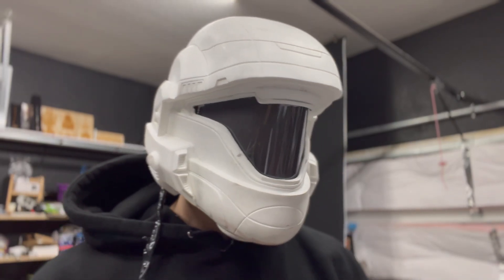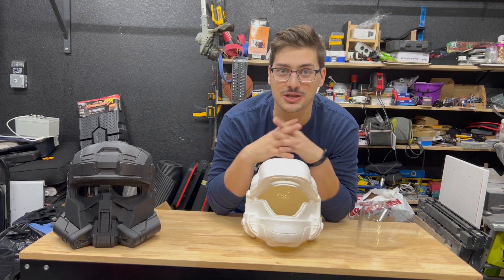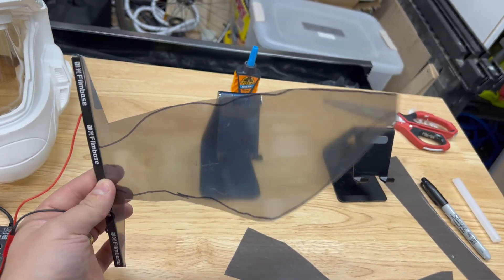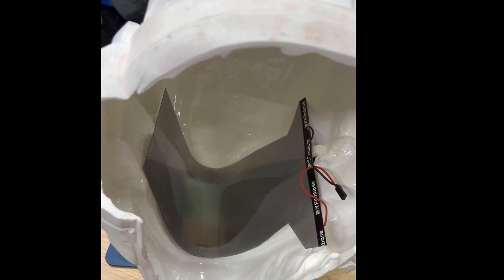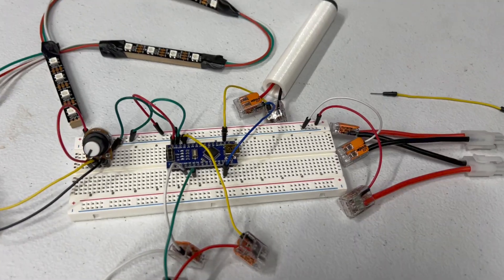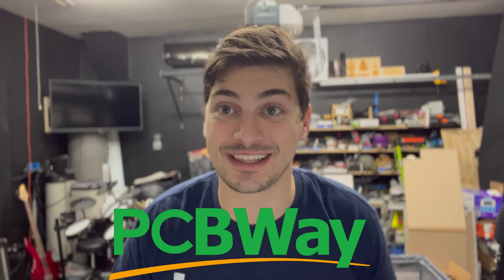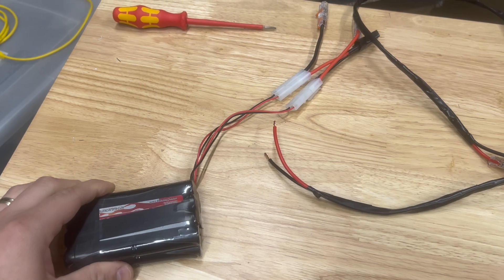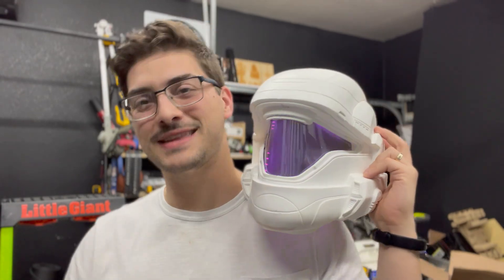Amazing Transparency Changing Helmet! (PDLC)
In this video I turn a replica HALO Helmet into an amazing custom piece of electronic equipment, complete with opacity-changing visor and embedded RGB Lighting!

Massive thank you to the incredible @enforce_props on Instagram for the helmet! Make sure to check his page out to see him finish this helmet

Hardware Used:
PDLC Smart Film
Neo Pixel LED Strip
Arduino Nano
DC Voltage Regulator
Male to Female Battery Adapters
Arduino Shield with Terminals

TIMESTAMPS:
00:00 Introduction
01:53 Planning
03:16 PDLC Smart Film Install
06:35 Neo pixel LED setup
08:41 Testing and Assembly
11:22 PCBWay Advertisement
12:35 Electrical Systems
14:47 Demo and Outro!